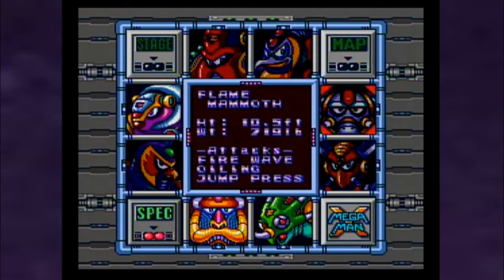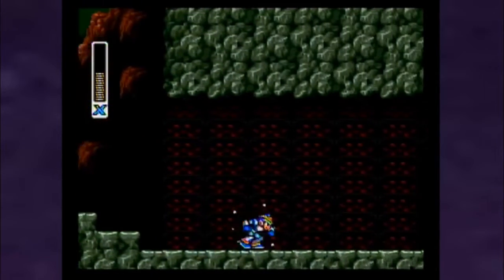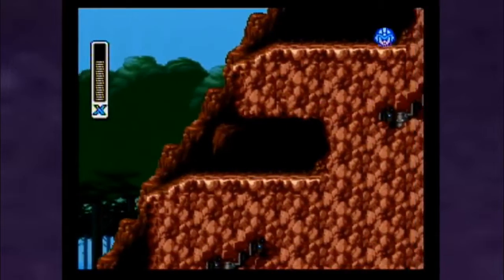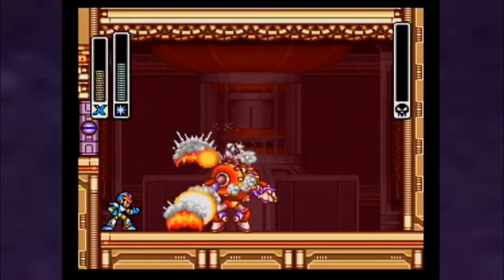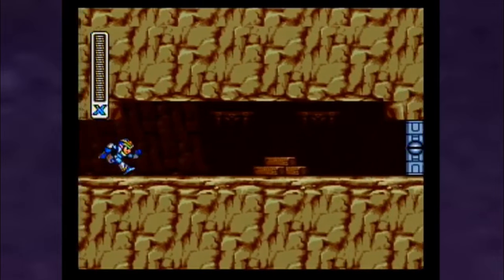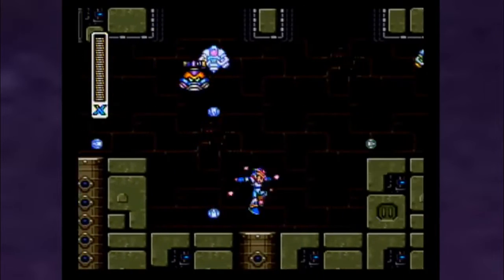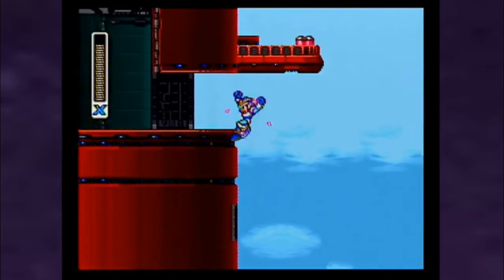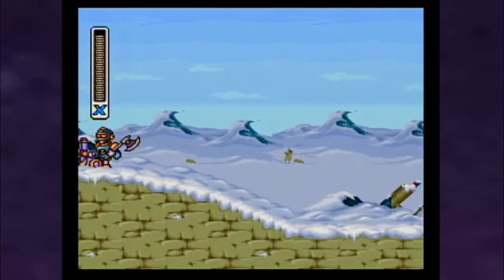Mega Man X Ep. 3 - Endless Loop of Cutting (Drew's Game Room Plays)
Sting Chameleon just got stung!